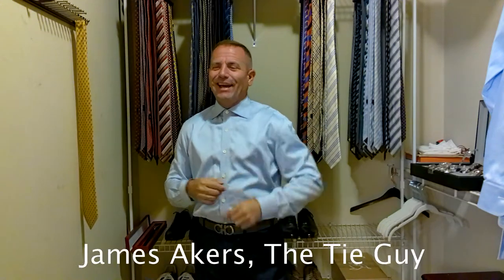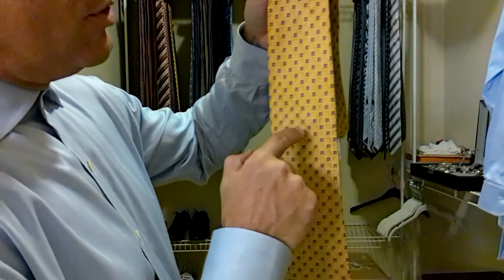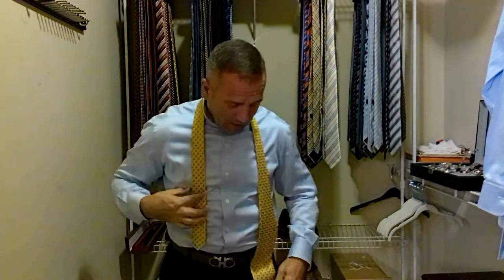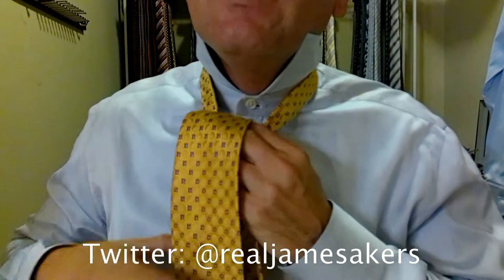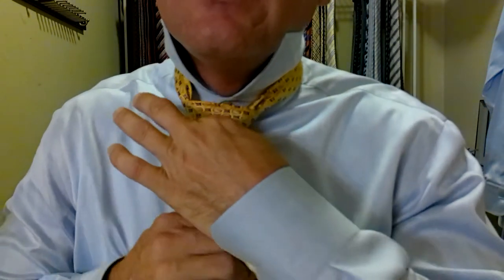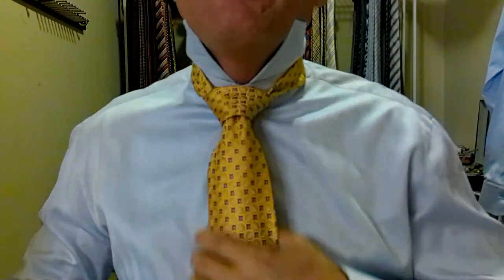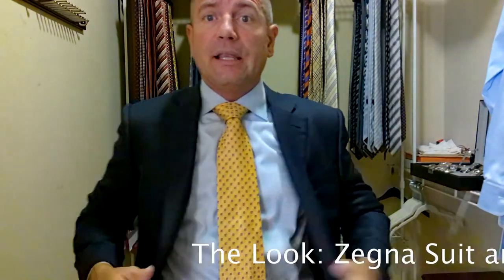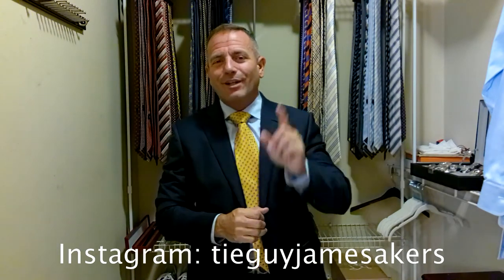Zegna Suit & Tie, Isaia Shirt, Salvatore Ferragamo Belt and Shoes | How to Tie a Tie Tutorial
🌟James Akers ties a beautiful yellow Zegna Tie and matches it with a navy blue Zegna suit, blue Isaia shirt, brown Salvatore Ferragamo Belt and shoes.

📺 Watch my previous video:
⌚ SCHEDULE:
Every Week